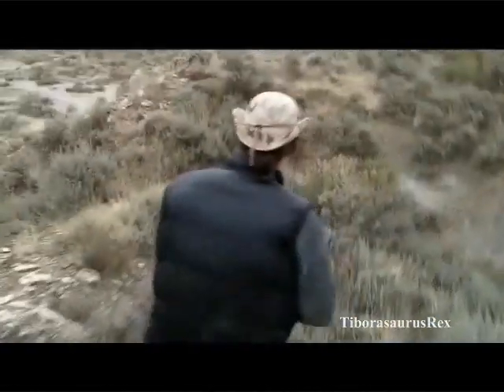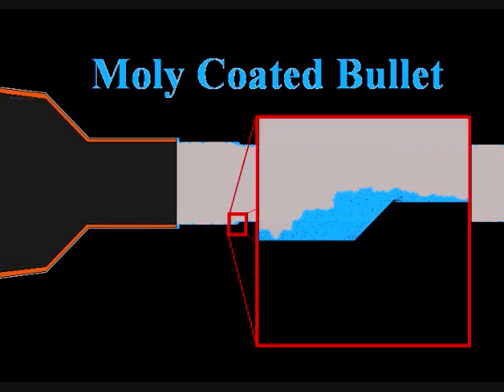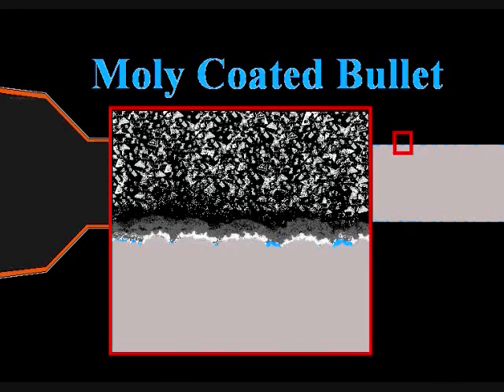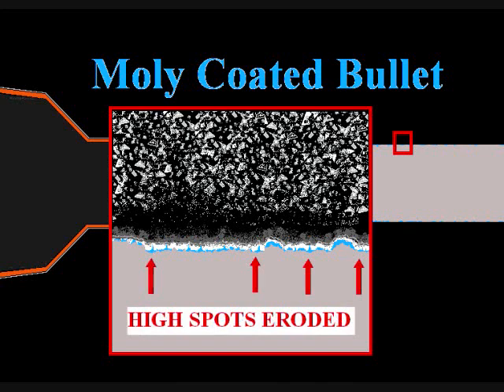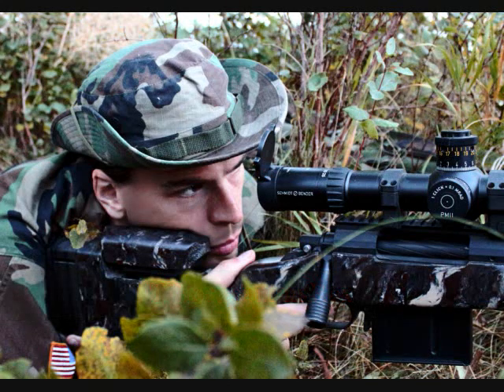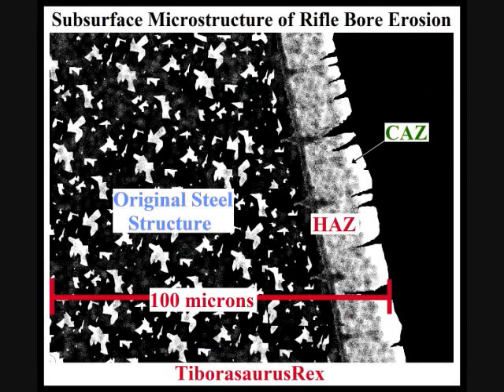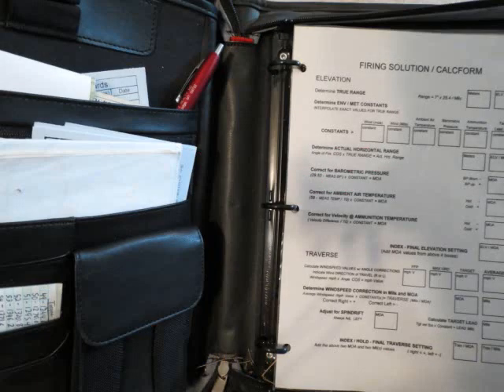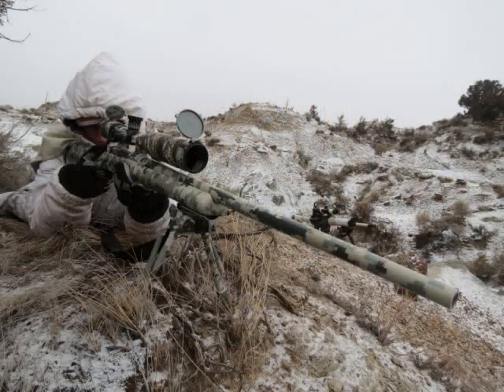Long Range 101 Part 39 - Moly Coating and Bore Erosion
Do moly coated bullets harm your rifle bore?  What about Chrome Lining?  Rex answers these questions in this last video on rifle bore erosion.  In order to understand the importance of establishing a consistant and effective bore cleaning regime, we will have to be well versed in these various processes that occur.

All the music, animations, illustrations, still photography, and video photography in this video were created by TiborasaurusRex, an unsigned artist.

Song Titles: Wadi Watir, Under the Ice
Music and Lyrics by: TiborasaurusRex
Instrumentation and Vocals by: TiborasaurusRex
Recorded by: TiborasaurusRex